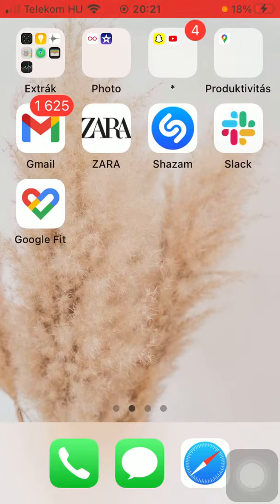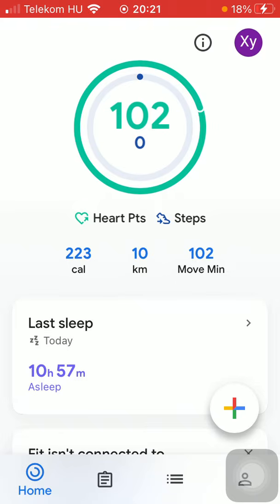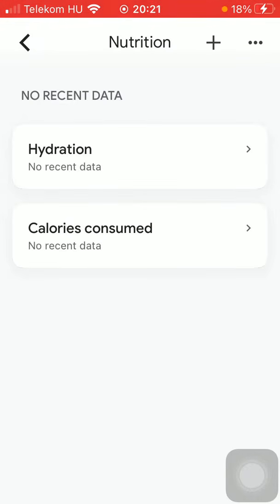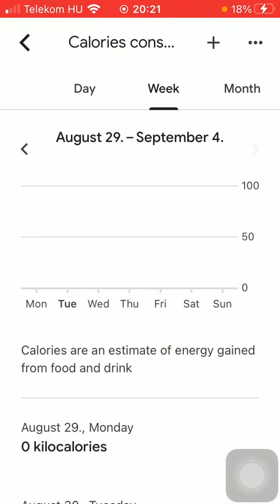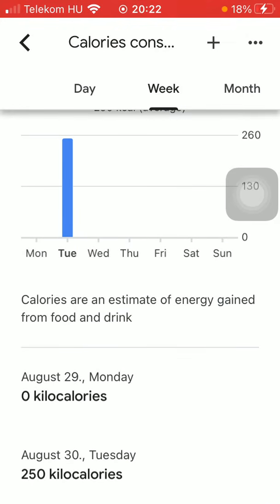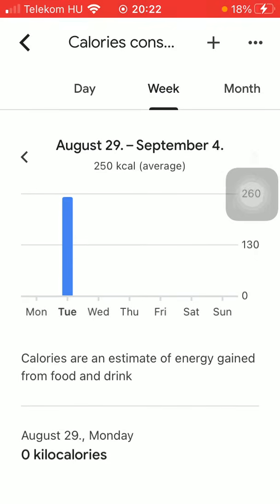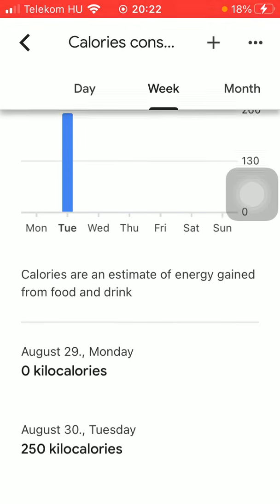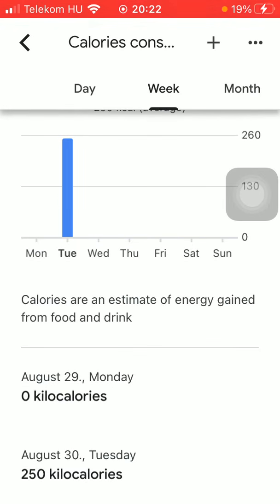How to keep track of calorie intake on Google Fit? - Google Fit Tips